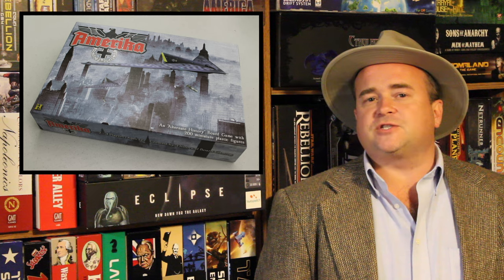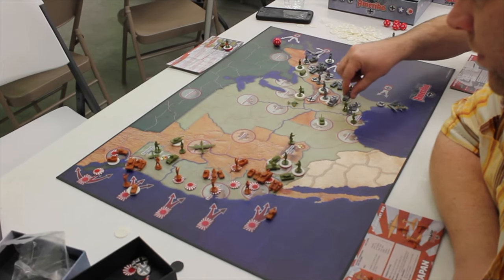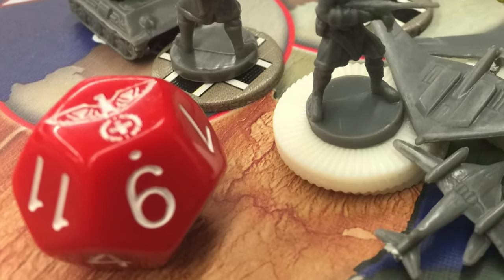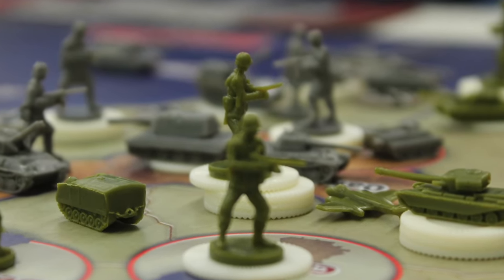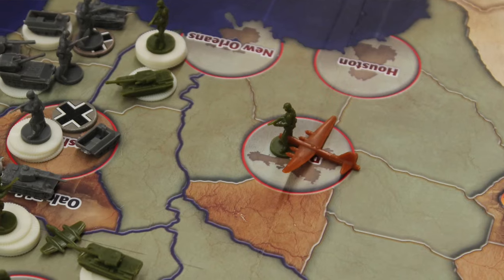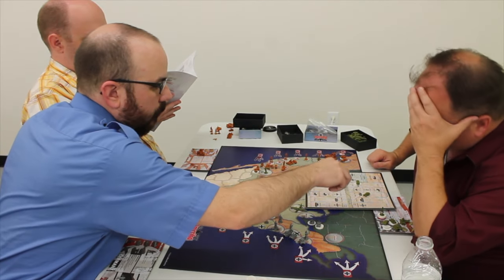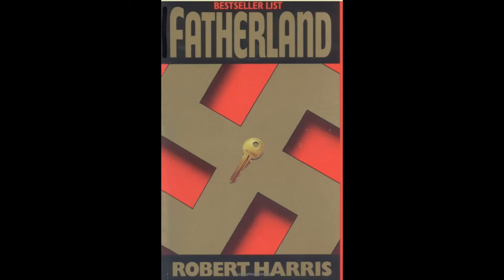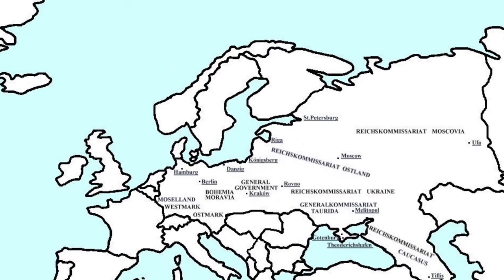TDG: Amerika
Nazis to the left of me, Imperial Japanese to the right, here I am: Stuck in the middle with you!  Join Cody as he takes a look at this alternate history scenario wargame from Historical Board Gaming, and learns how to protect his Los Alamos in the process.